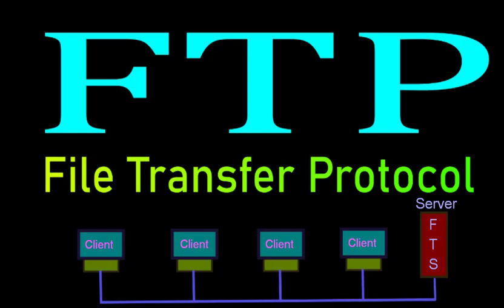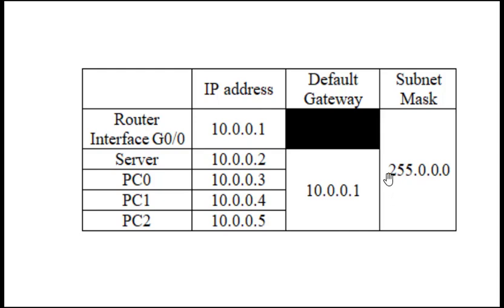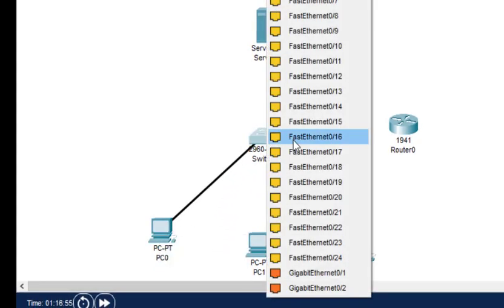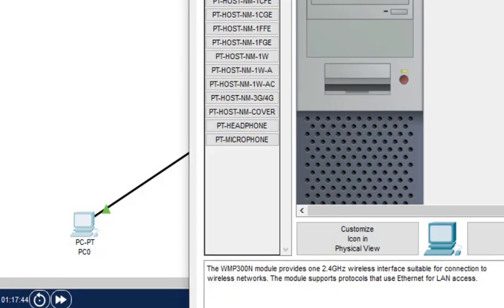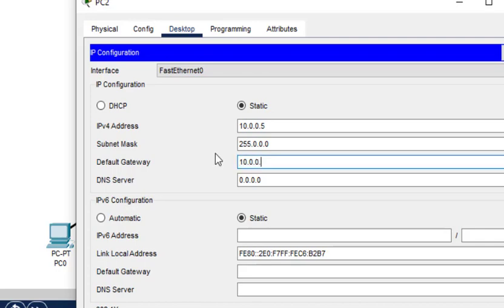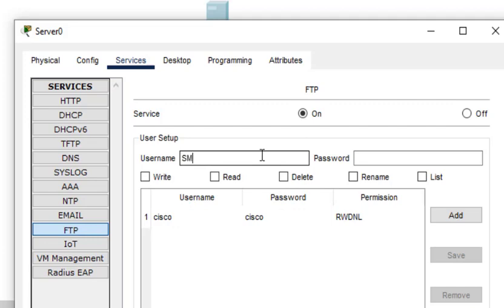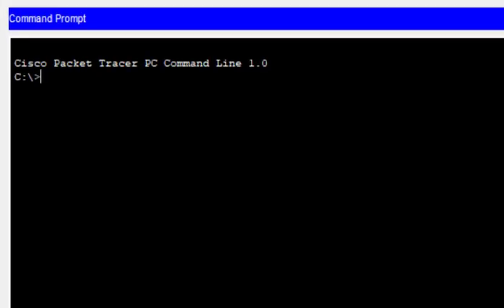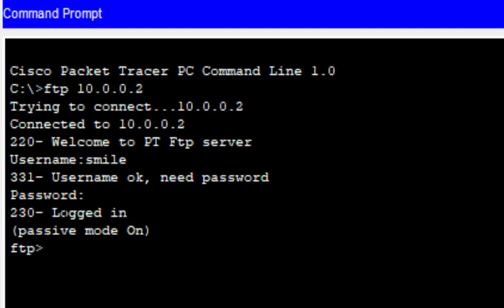File Transfer Protocol (FTP)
This video shows the working of FTP, a protocol at the application layer, using Cisco Packet Tracer